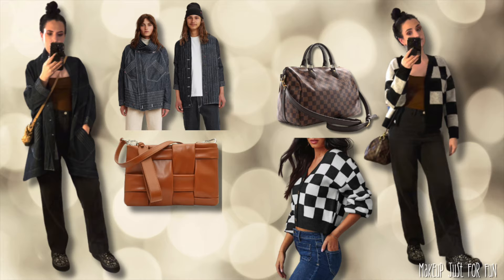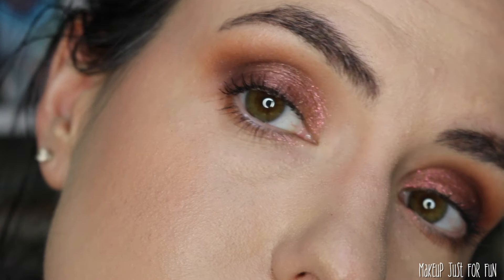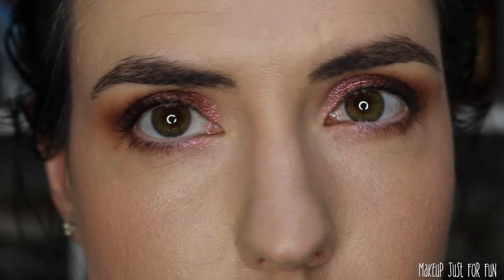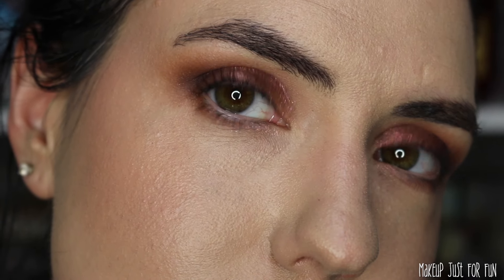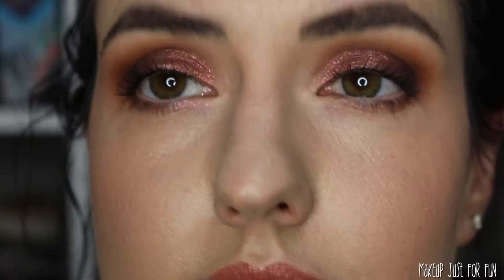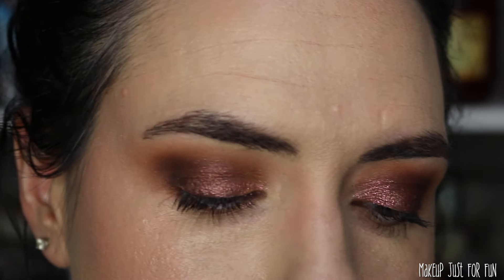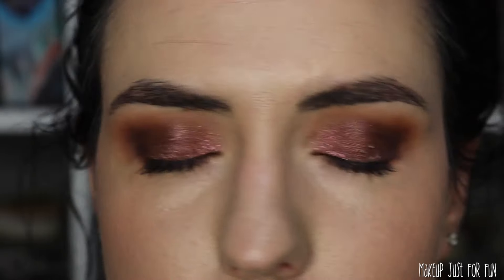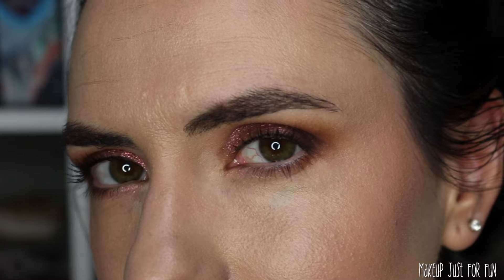Chill little get ready with me + choosing my outfit of the day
Who is ready for a chill makeup get ready with me for an evening out with my fam?! I'm sharing an easy, toasty look with a bunch of my tried and true favorites and trying out a few new things as well along with my cute outfit. What are you enjoying wearing lately?

Find the products I used online:
products marked with * are commission links
BASE
I use the shade Light 40N
MAC Next to Nothing Powder - discontinued :(
I use the shade Light
I use the shade Glazey
LIPS
I use the shade Sugar Snap
EYES
I realized I didn't show both in the footage but I did use my go-to mascara combo for this look:
L'Oreal Telescopic Lift Macara*

OUTFIT
Daisy print boots*
The jacket is available in the large size!! I wear the small/medium for reference
Levi's Upside-downable denim jacket*
My woven cross body bag isn't available anymore but this is a similar one
Checked sweater*

I bought my LV Speedy from Fashionphile! They authenticate their items, you get a discount, and it's more environmentally friendly so I feel like it's the best way for me personally to invest in a luxury item. Mine is the Damier Ebene Speedy Bandouliere 25. I've had it for several years, I use it ALL the time and it's been a great purchase for me but I will also link a non-luxury option for anyone who's not interested in the original LV.
This is a really nice alternative from Fossil*
It has a similar shape and style but a much smaller price tag!

Orly polish in Up All Night*
More Makeup Just For Fun content on TikTok

Greenscreens credit:
Greenscreens by JanTube Editing